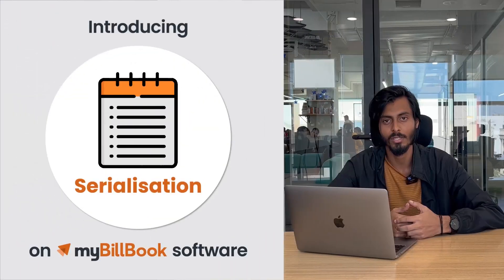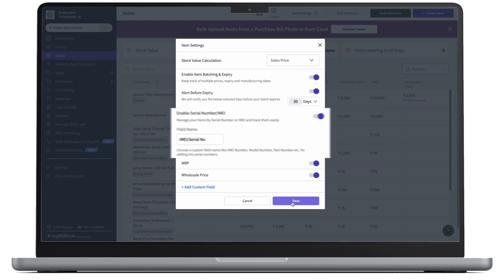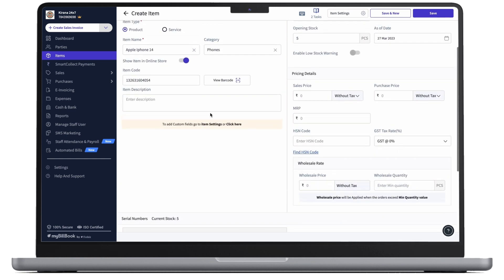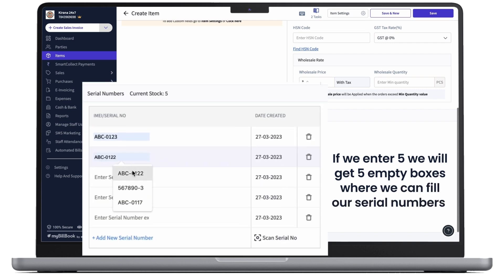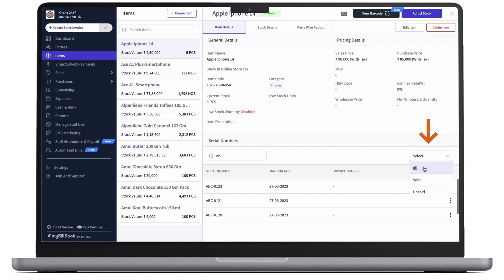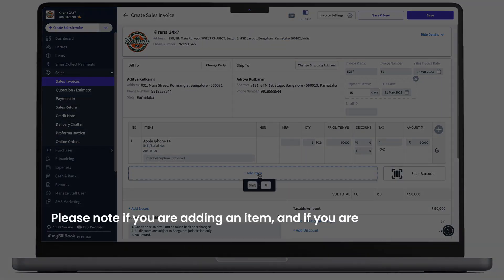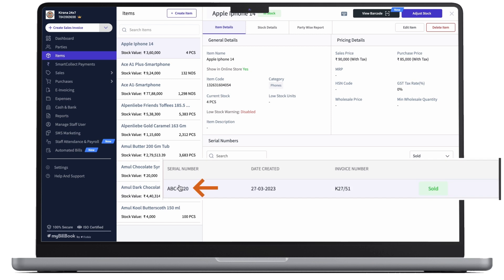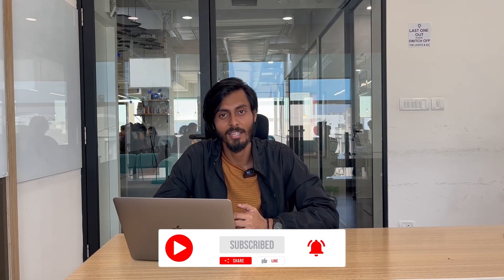Introducing Serialisation on myBillBook Software | New Feature Alert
Hello everyone, welcome to myBillBook channel. In today's video, Prem is back with another exciting feature of myBillBook - Serialization!

Explore more features on myBillBook:
📍WhatsApp Marketing Feature in myBillBook Software -